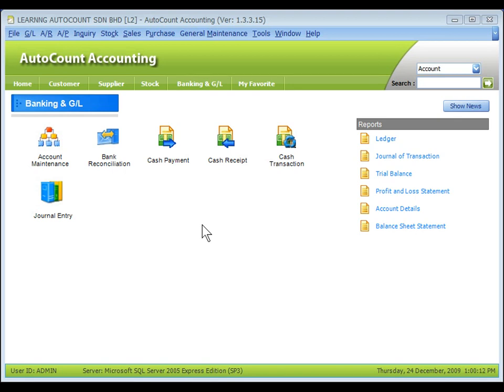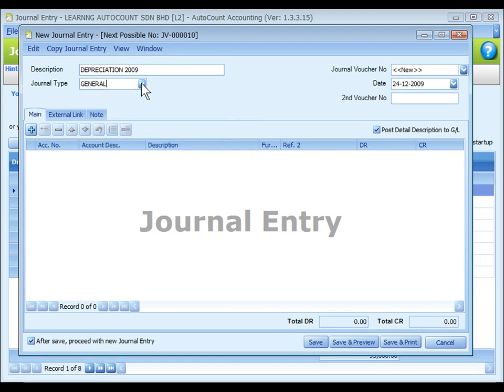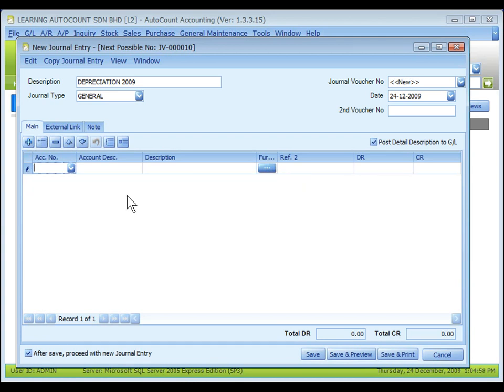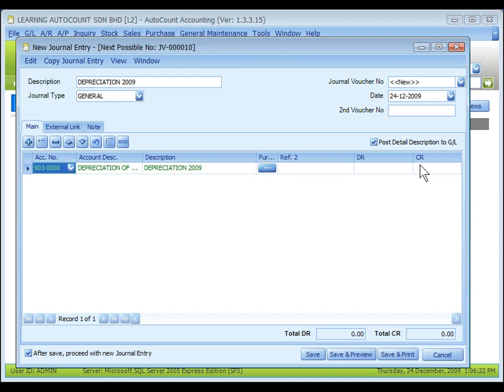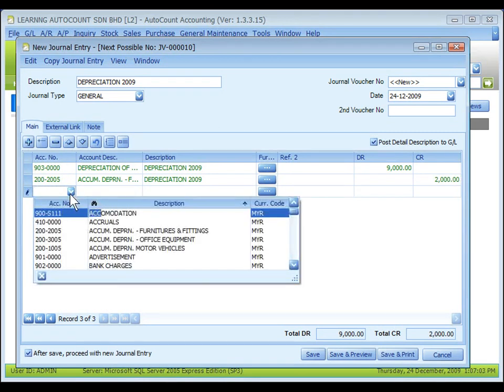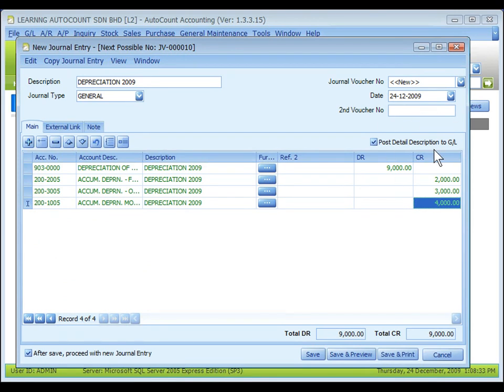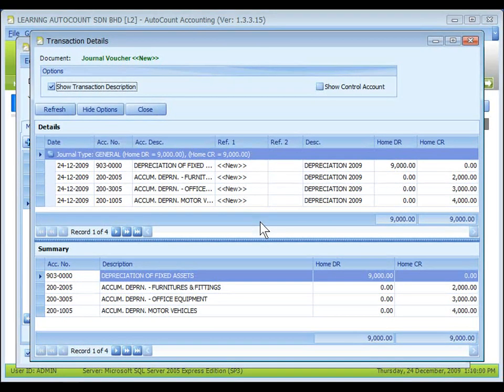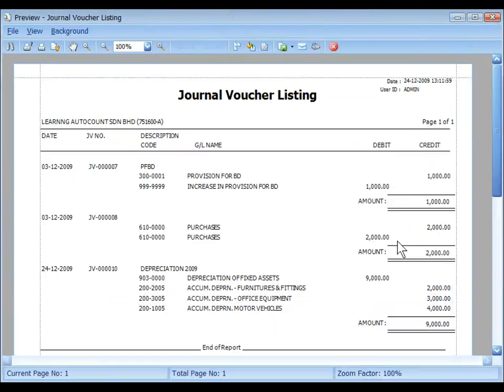16-AutoCount Accounting Software Video Series - Journal Entry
16-AutoCount Accounting Software Video Series - Journal Entry